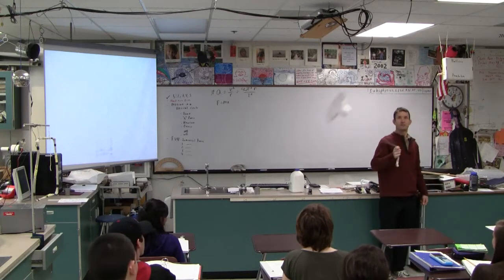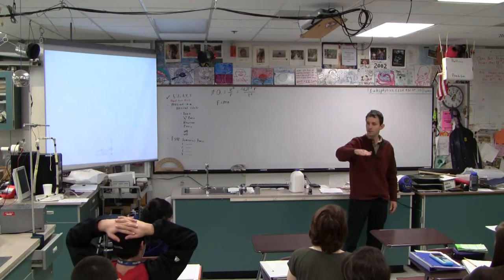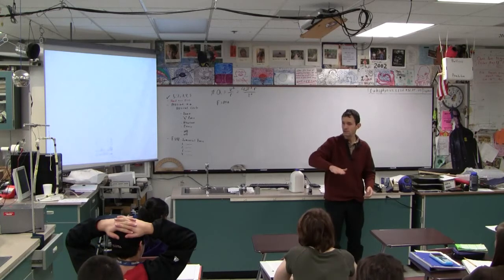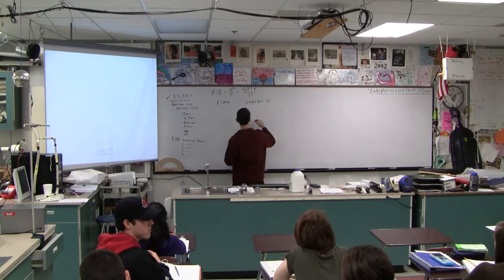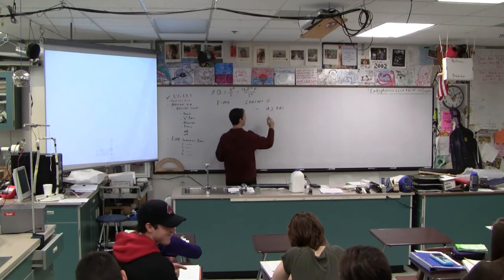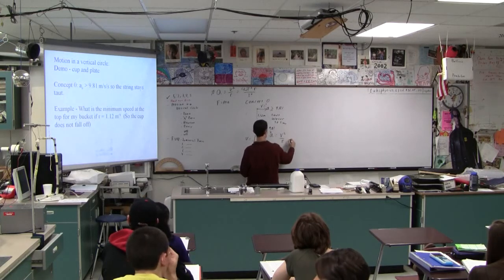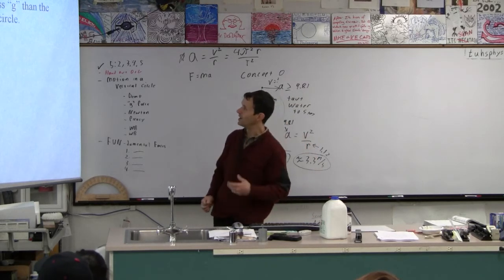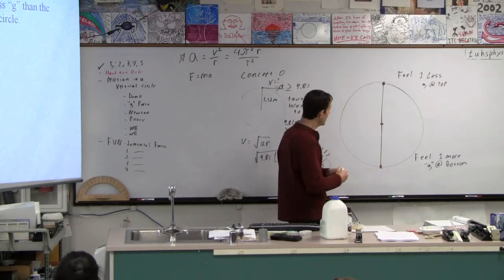IBI 05-02-01 Motion in a vertical circle Introduction (1/2)